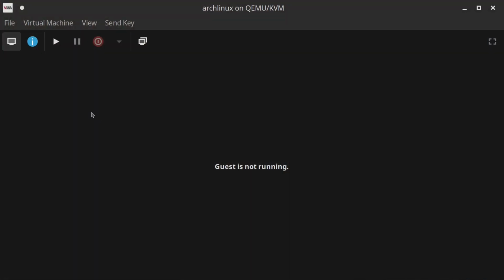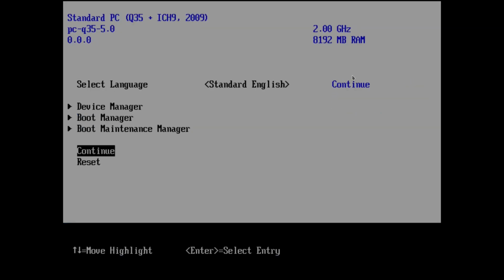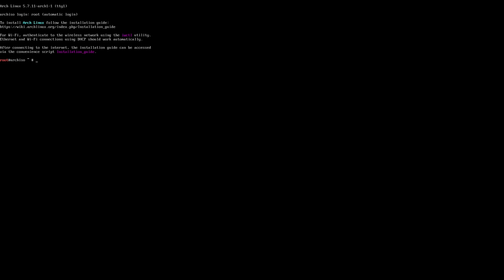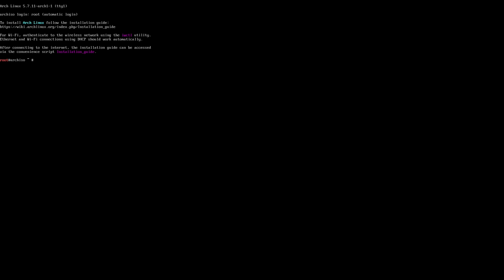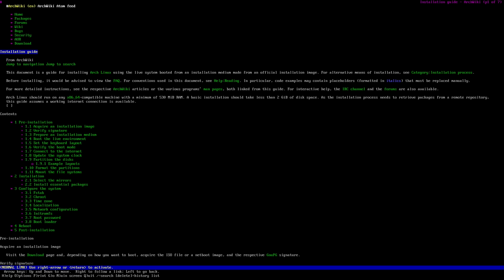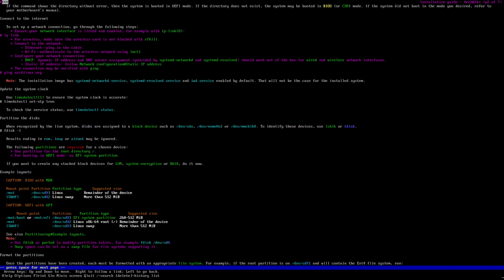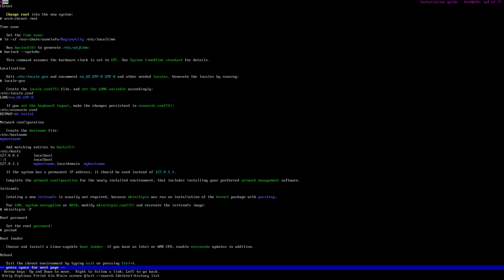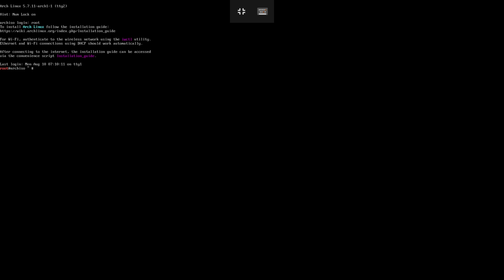Arch Linux ISO August 2020 & Twitter!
As of today, we are also on Twitter! Also, in the Arch Linux ISO for August 2020, there is a nifty feature which is the possibility to consult the Arch Wiki while doing the installation directly from the console.

My Hardware:
AMD Ryzen 9
32 GB RAM

My software:
Video editing software: Kdenlive